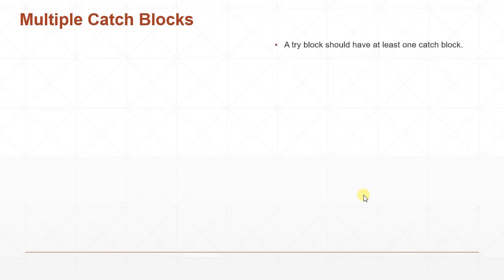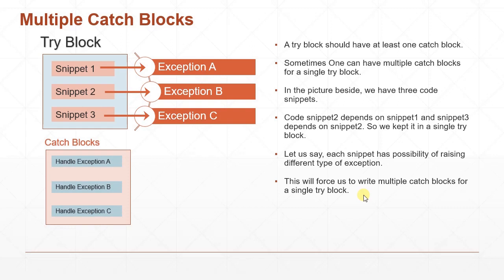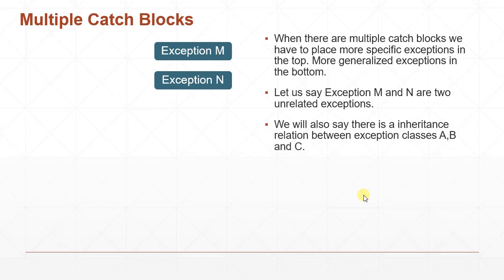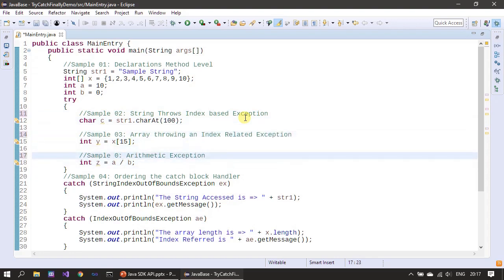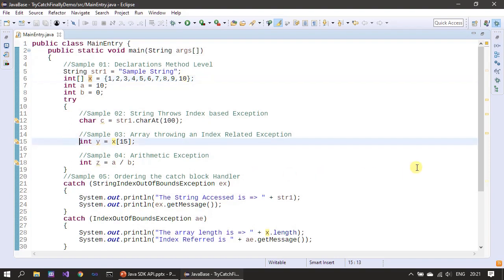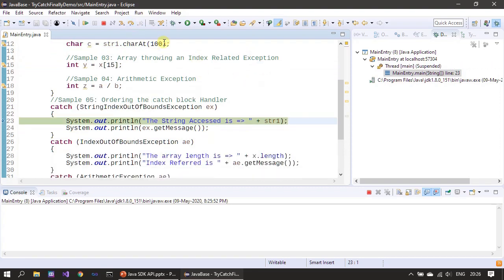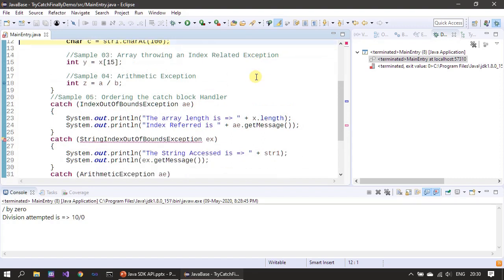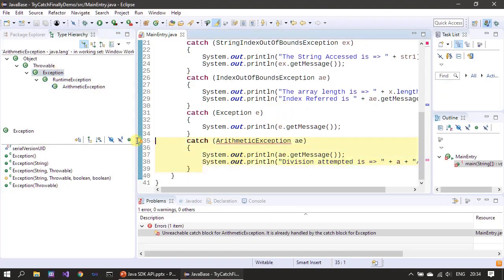Java Exception Handling - Multiple Catch Blocks | Java Tutorial Part 1 #09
In this video, we will learn how one will end-up with multiple catch blocks in Java. Then video talks how java maintains the ordering of the catch blocks by helping the developers by issuing the compiler error.  It also shows how to solve such a 'Non Reachable Code' error.

00:00 Introduction
00:25 Multiple Catch Blocks
12:13 Eclipse Demo - Multiple Catch Blocks
17:45 Eclipse Demo - Type Hierarchy